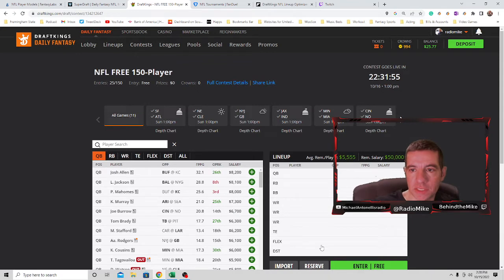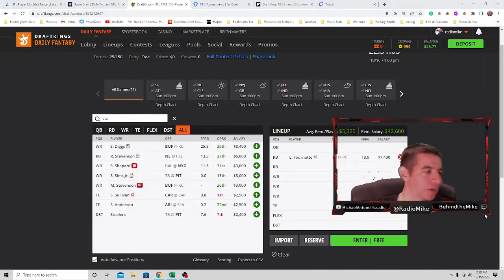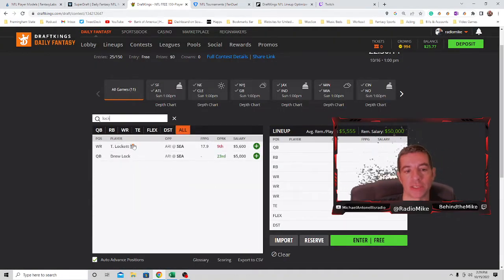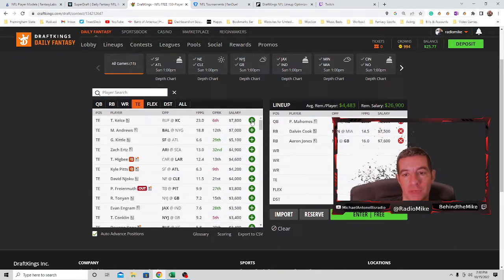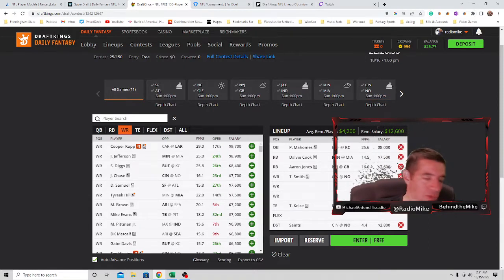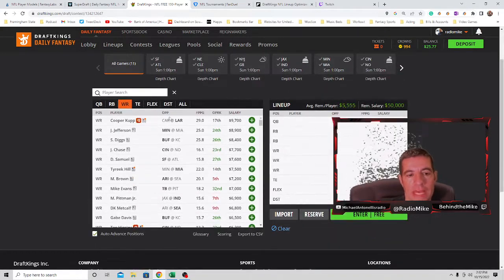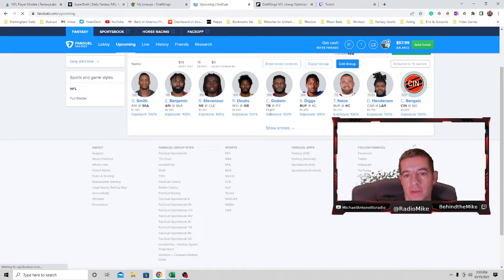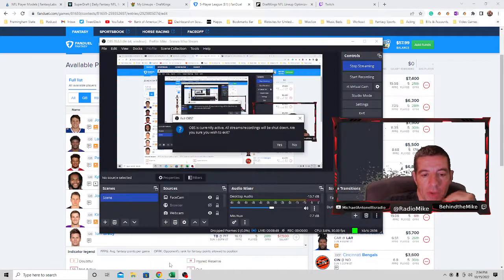Week 6 DFS Plays for draftkings and fanduel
Let's talk DFS!